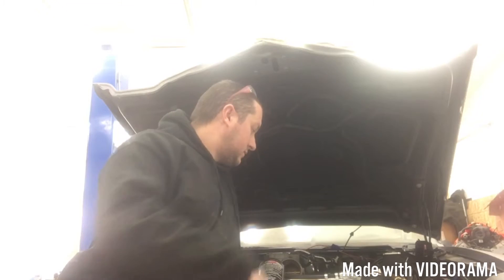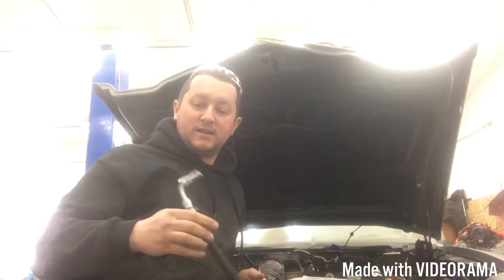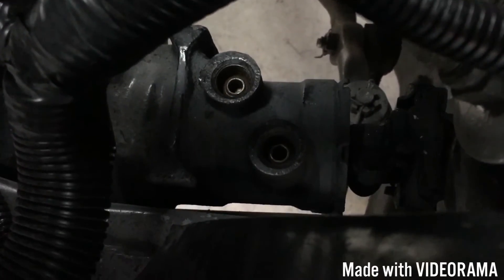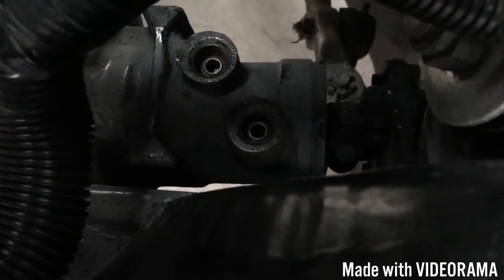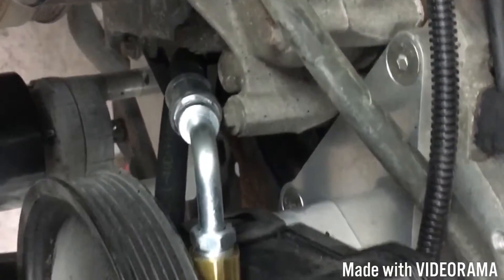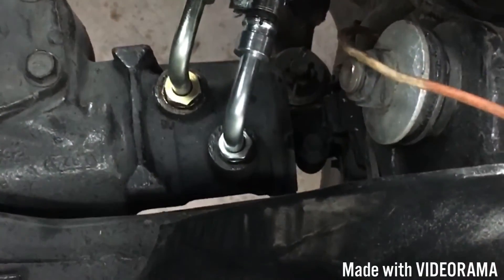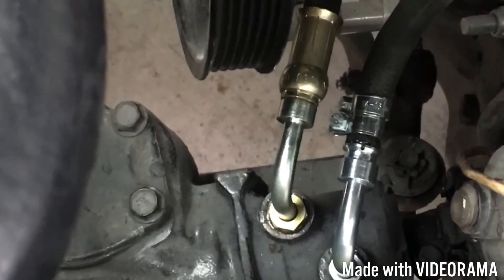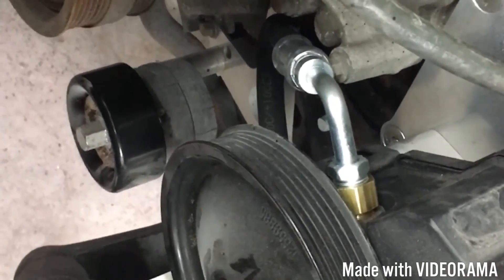Ls swap power steering lines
79 camaro LS swap power steering lines with 98-02 pump.